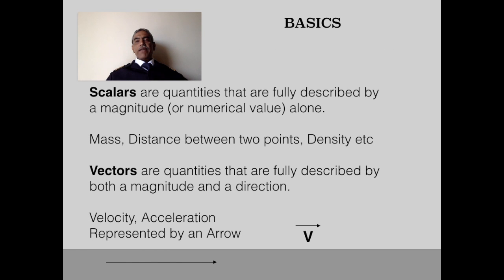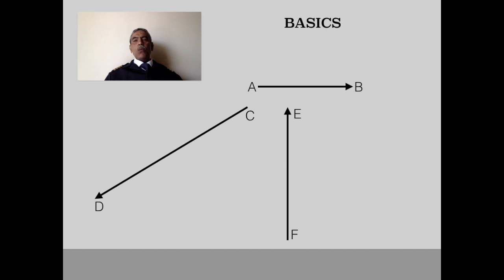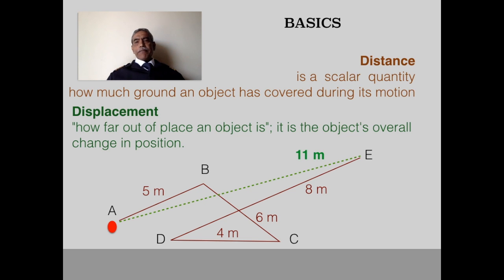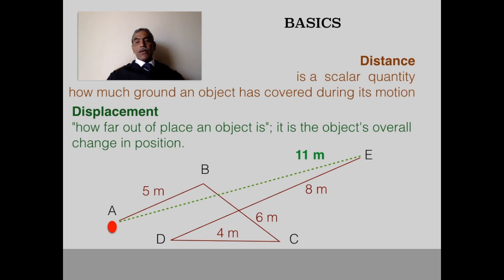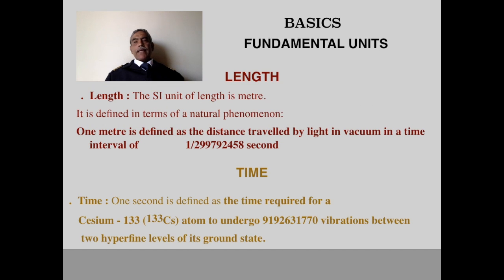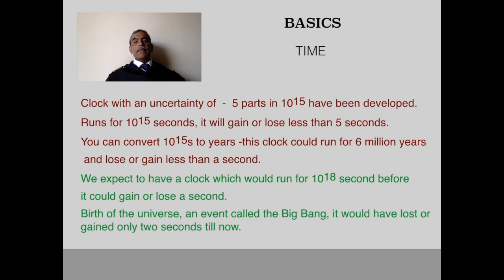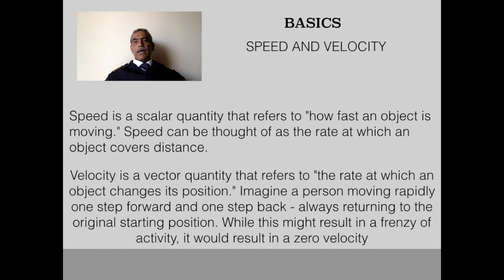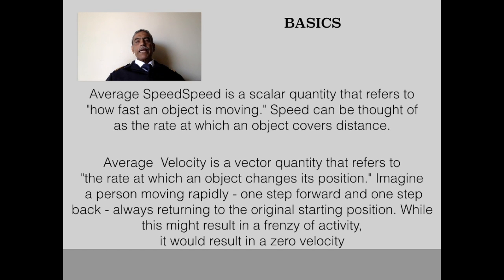Mechanics(1)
This video is about basic of 2 D motion and mechanics.